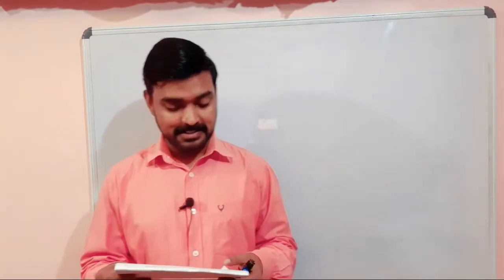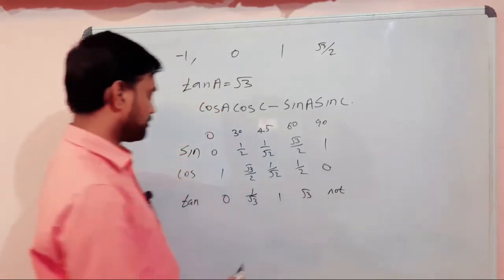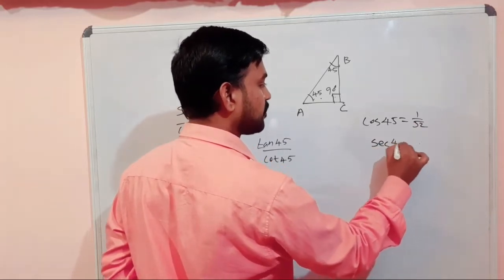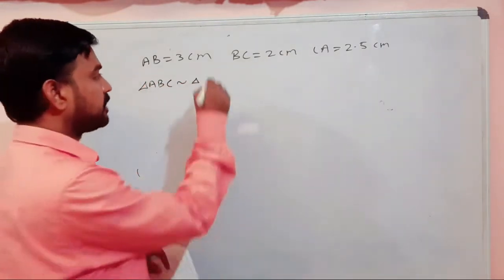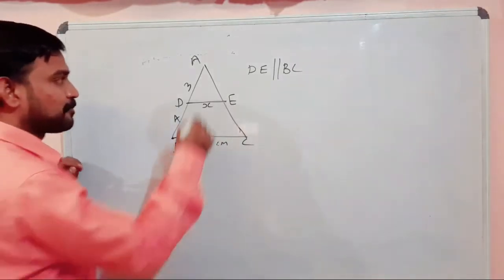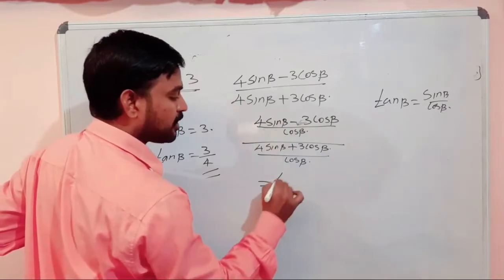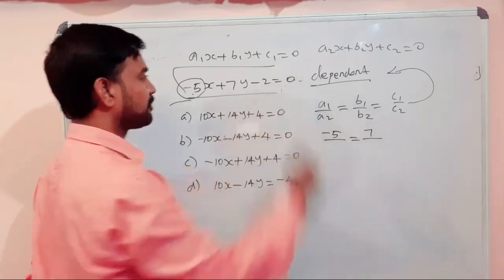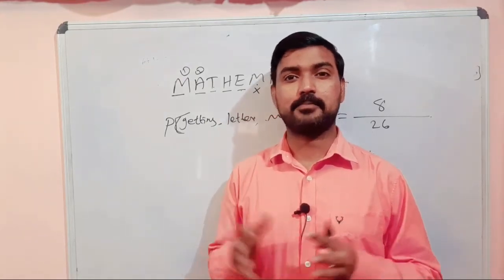CBSE 10 MATHEMATICS SAMPLE PAPER SOLUTION PART 3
CBSE MATHEMATICS 10 QUESTION PAPER DISCUSSION